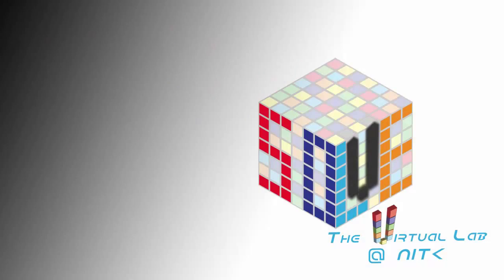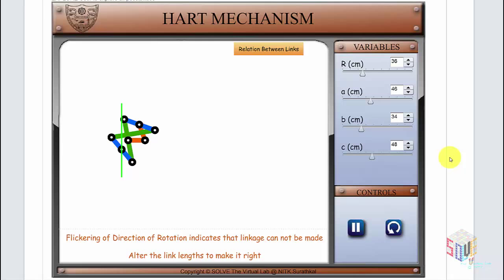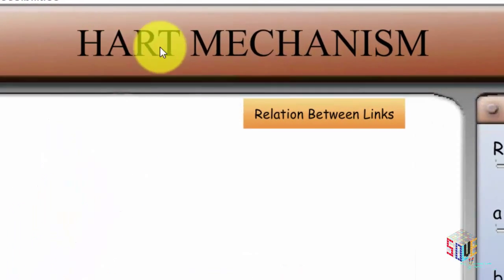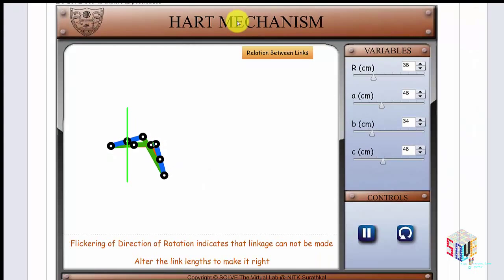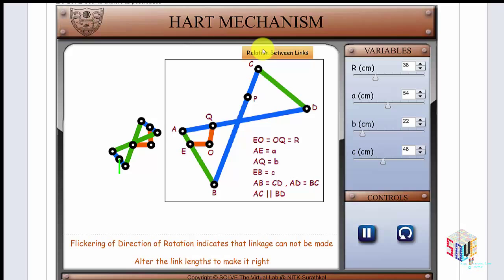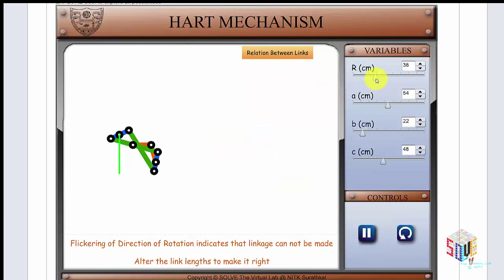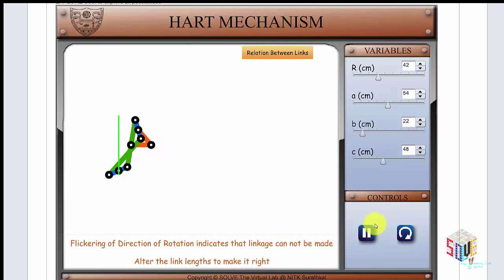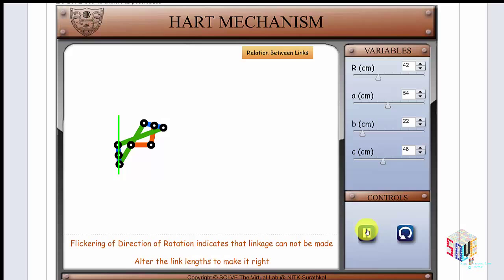Hart Straight Line Mechanism